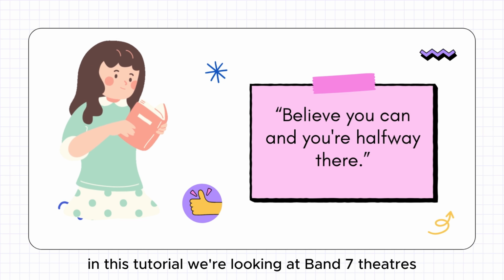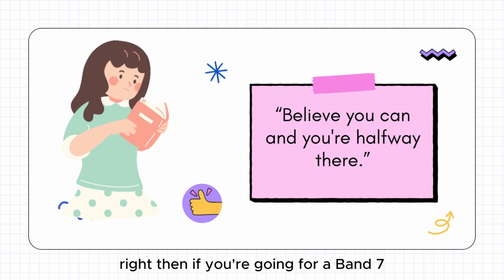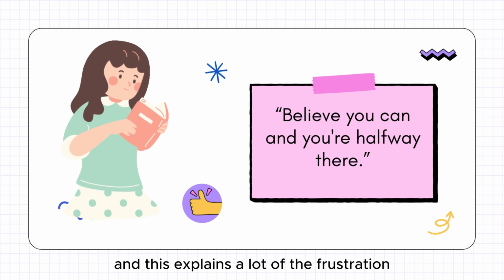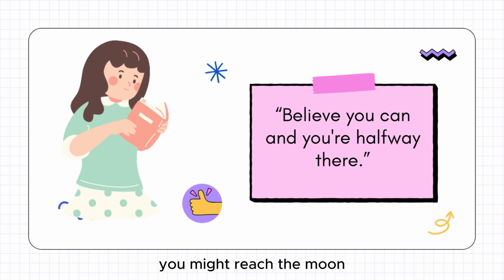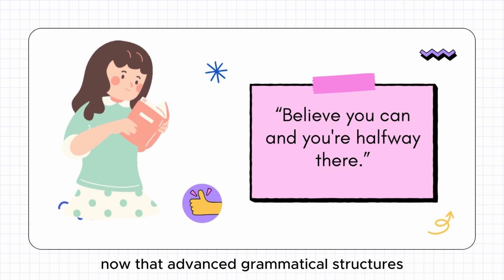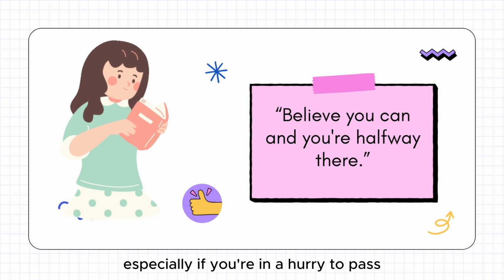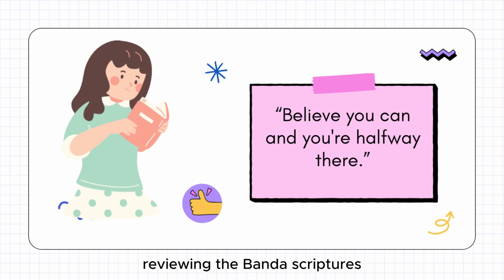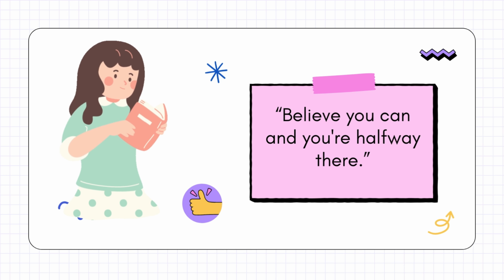Luyện nghe tiếng anh thụ động #2 - Cải thiện kĩ năng nghe - Podcast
Luyện nghe Tiếng Anh thụ động
Luyện nghe tiếng anh thụ động #2 - Cải thiện kĩ năng nghe | STUDY WITH SUSU

Luyện nghe tiếng anh thụ động trong khi làm việc nhà sẽ giúp bạn vừa cải thiện kĩ năng nghe tiếng anh vừa tiết kiệm thời gian.

Learn English with me!!! STUDY WITH SUSU